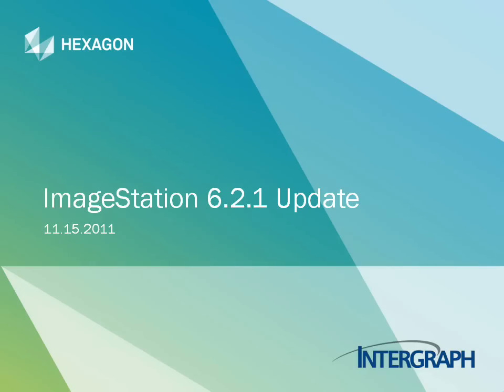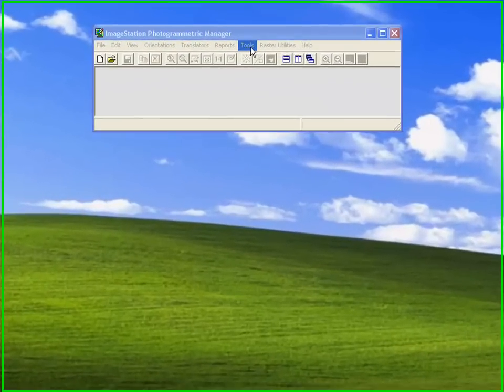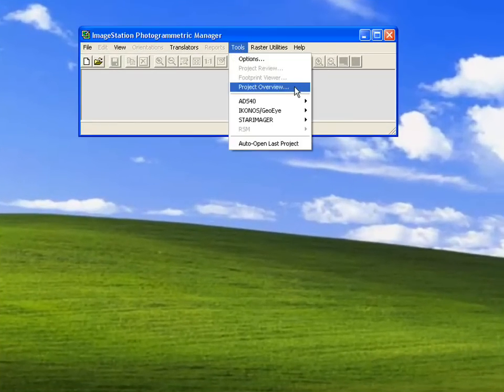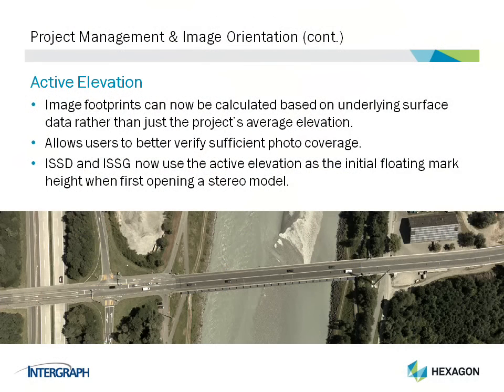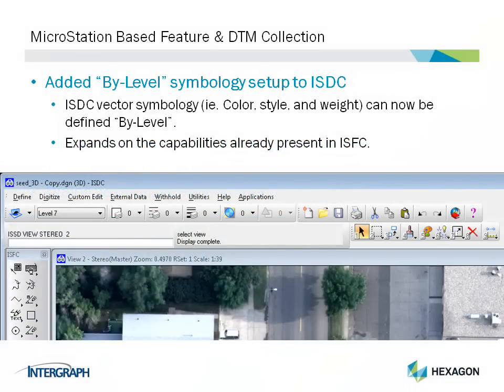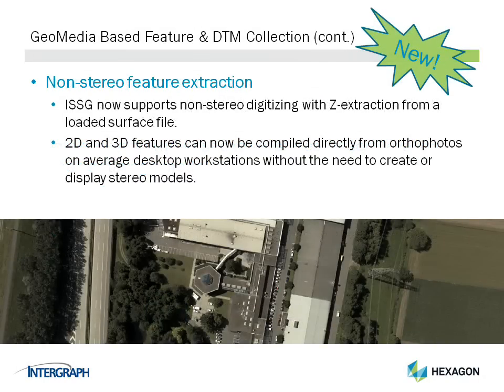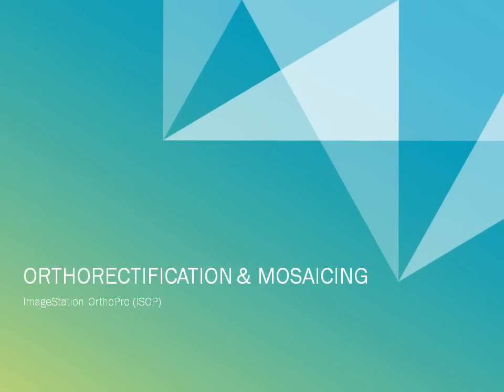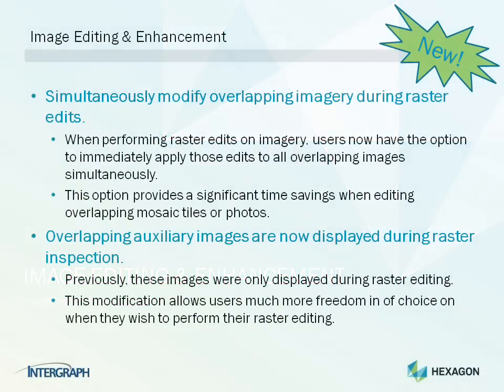Intergraph Imagestation v6.2.1 New Features Summary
This release of the ImageStation products enhances all photogrammetric production workflows with new features, it fixes various TR's (see Release Summary document), and maintains compatibility with the current GeoMedia release (6.1.11).